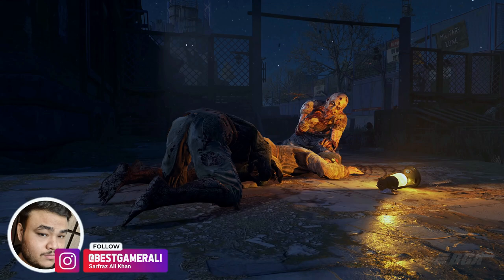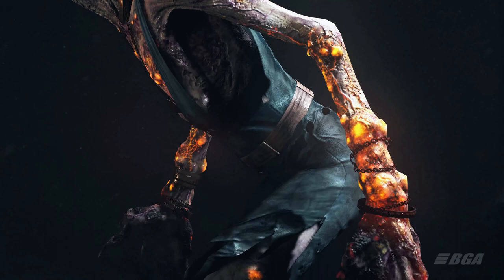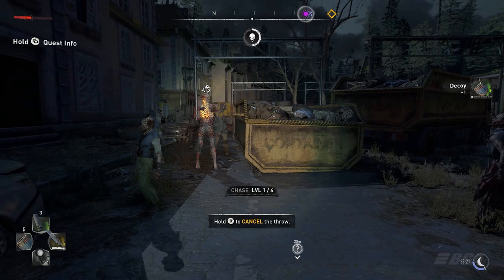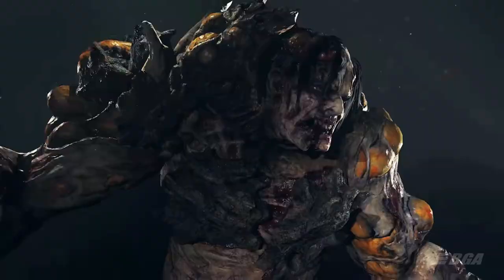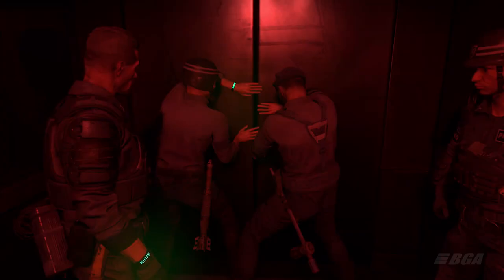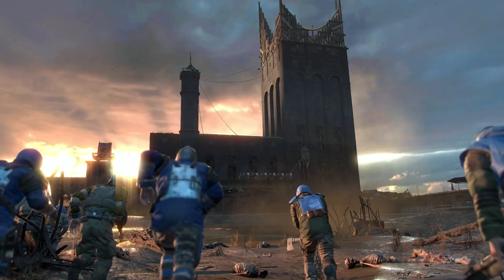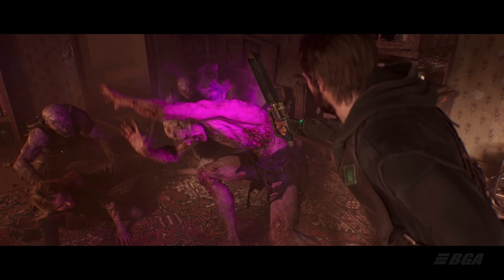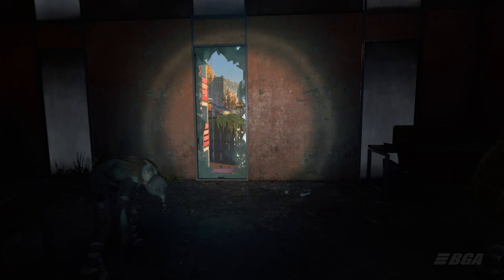All Zombie Types In Dying Light 2 | Special Mutations Showcase With Gameplay | 2022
Hey everyone in this video we are going to look at every zombie mutation we know of so far with some gameplay.
The list will be updated in the future when the game releases but so far this is what we have.

► Timestamps:
INTRO: 0:00
BITER: 0:08
VIRAL: 0:53
BANSHEE: 1:51
SPONSOR AD: 2:53
REVENANT: 4:34
HOWLER: 5:24
DEMOLISHER: 6:20
GOON: 7:43
BOMBER: 9:15
HAZMAT: 10:11
SPITTER: 11:08
DROWNER: 11:42
BOLTER: 12:09
VOLATILE: 12:41
MORE ZOMBIES: 14:05
OUTRO: 15:16

Sources -

• Ripper __pl
• faizie probro
• Andy Howl
• Karen Dillehay
• Alex 70a